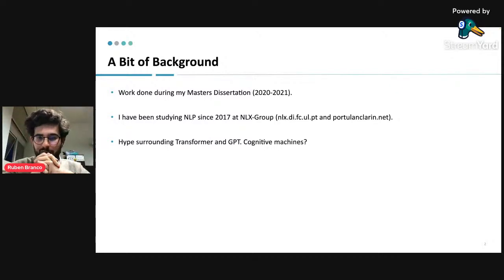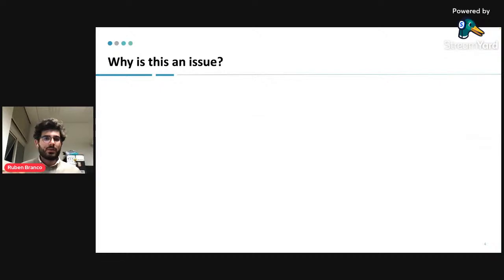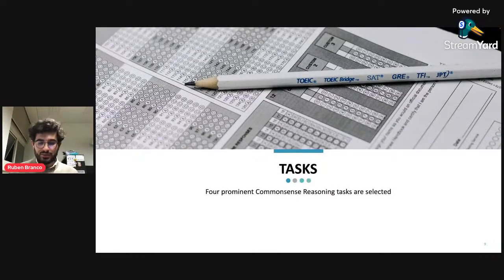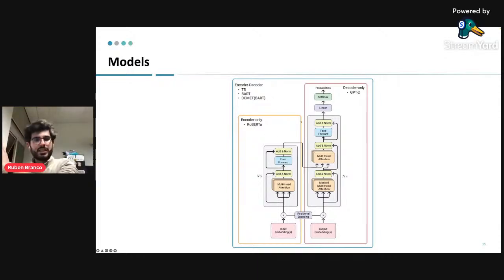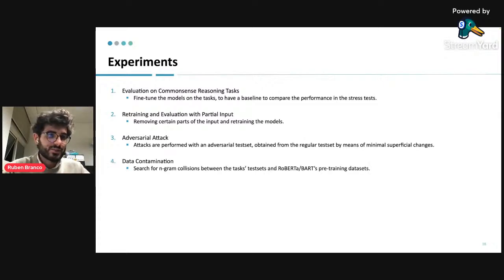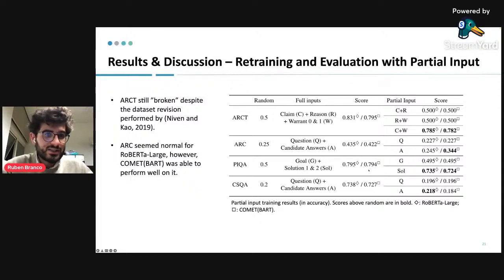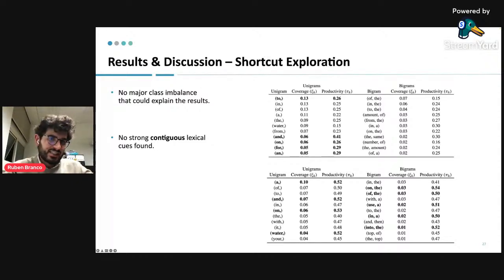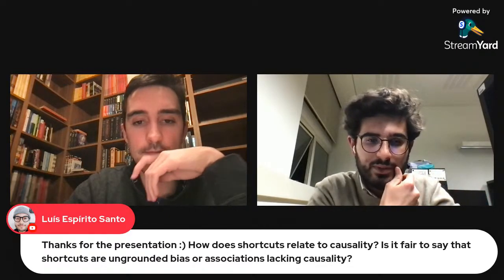Shortcut Learning In Commonsense Reasoning (and NLP overall) with Ruben Branco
Impressive results in Natural Language Processing (NLP) tasks, including in commonsense reasoning, have consistently been achieved with Transformer language models, even matching or surpassing human performance in some benchmarks. These results have been recently called into question due to a phenomenon called Shortcut Learning. We will be exploring recent findings that indicate the models are learning wrong generalizations when learning commonsense reasoning, and other tasks, and what this could mean for NLP as a field.
This work was presented in the "Shortcutted Commonsense: Data Spuriousness in Deep Learning of Commonsense Reasoning" paper, recognized at EMNLP 2021 with the "Outstanding Paper Award".

Speaker:
Ruben Branco is a PhD student at the Faculty of Sciences of the University of Lisbon currently conducting research at LASIGE.  Previously, he conducted research in Natural Language Processing for 4 years, at the NLX-Group, working on topics such as distributional semantics, and more recently commonsense reasoning, with a strong interest in the role of Deep Learning in NLP.  Ruben is currently developing his PhD work which focuses on improving neurodegenerative disease prognosis, with particular attention to ALS and MS, using Deep Learning. He is supervised by Professor Sara Madeira from FCUL and Professor Piero Fariselli from the Department of Medical Sciences of the University of Turin.

Meetup info:
As always, expect up to 1h of talk, with around 10 minutes in the end for the Q&A (be sure to leave all the questions you might have during the talk on the YouTube chat!).

We kindly ask you to fill in our feedback form so we can improve our future events